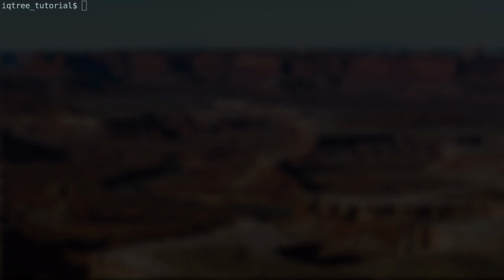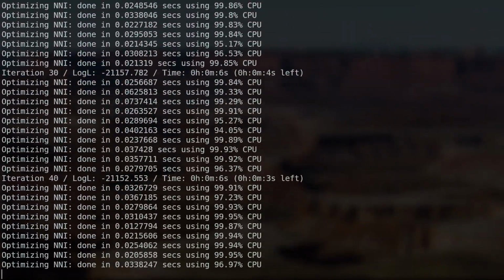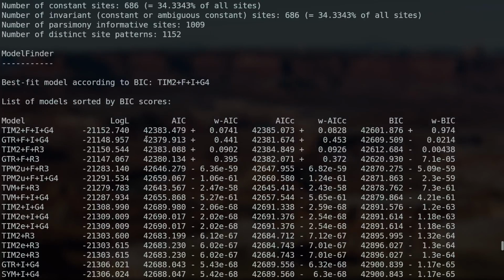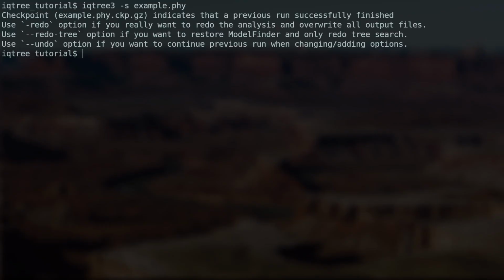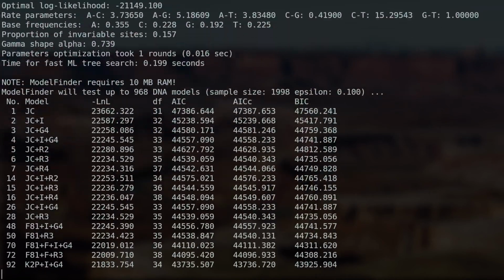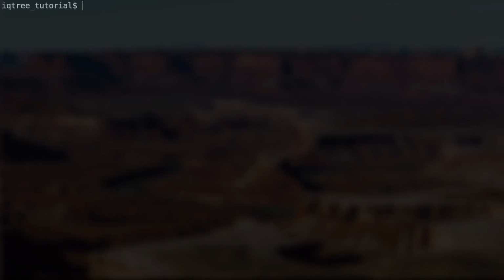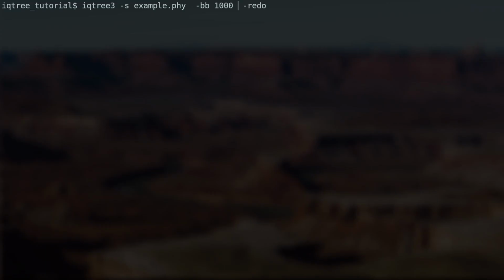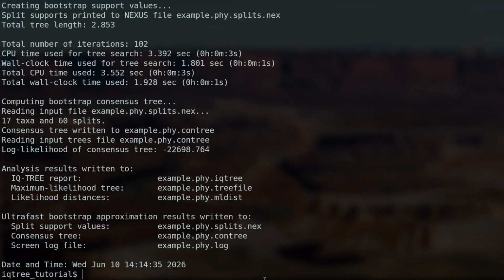IQtree3 basics in 5 minutes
Learn the basics of IQtree3 in just five minutes! In this video, learn the essentials of running your first Phylogenetic analysis using IQtree3.

-- Resources --

Official IQtree3 website, where you can find more in-depth tutorials and download instruction: